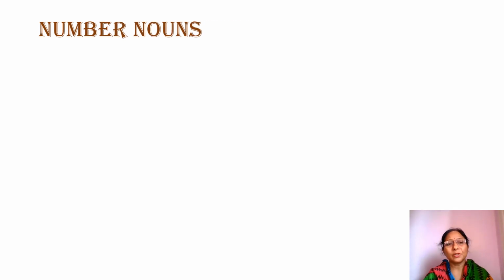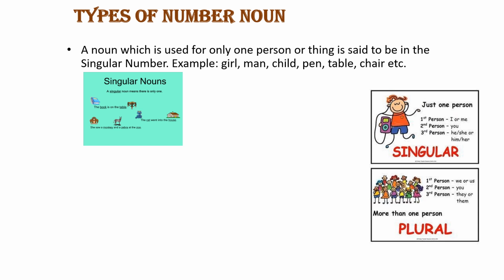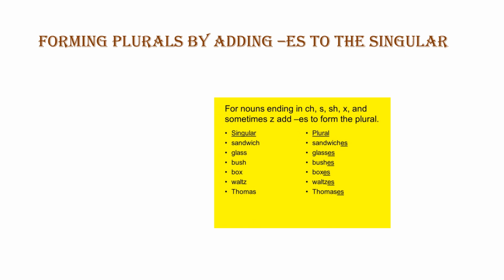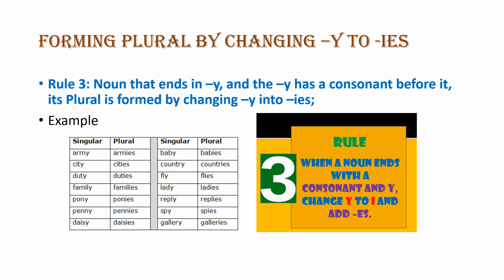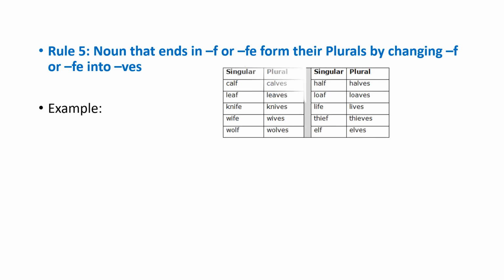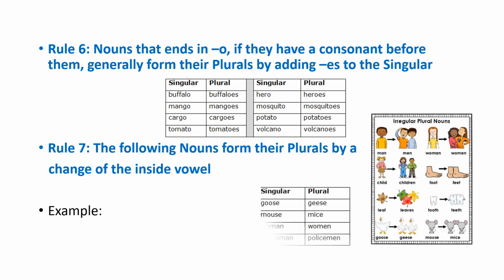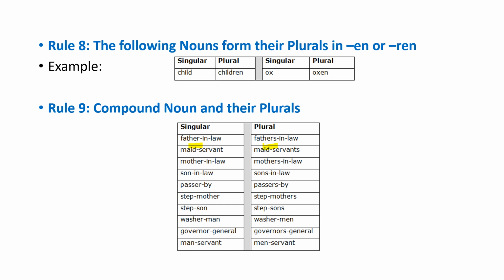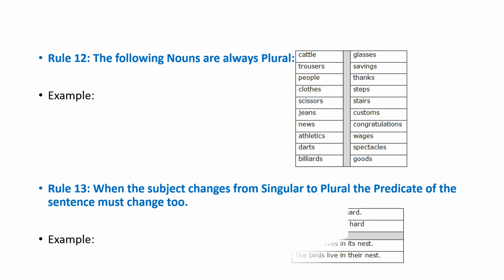Number Nouns STD 6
This video will help students to learn the basic rules for changing the number of a noun.
Richa Singh